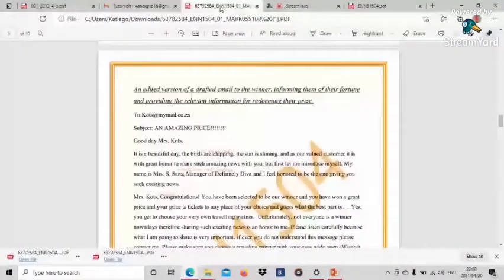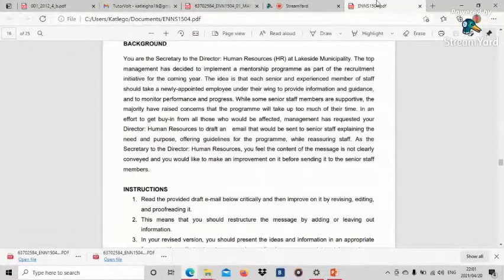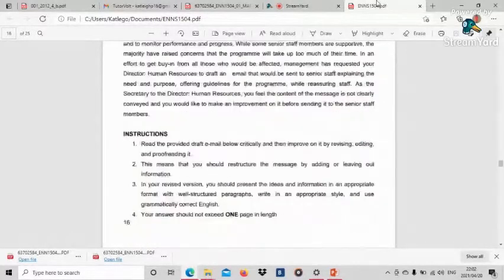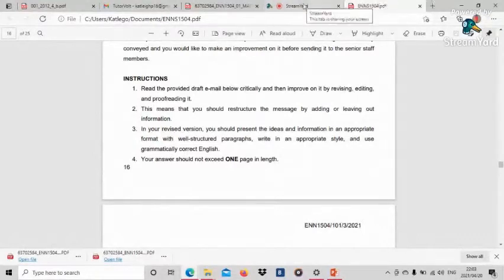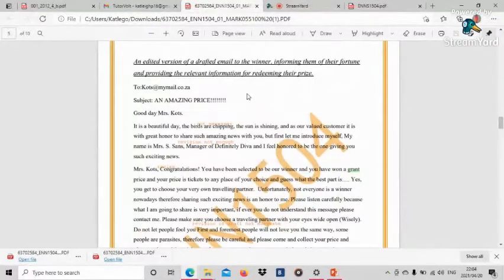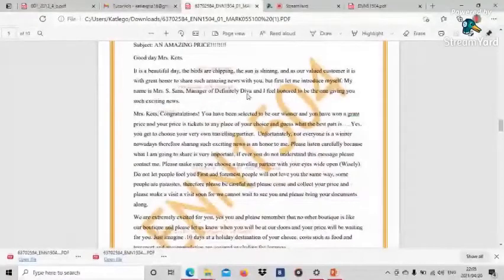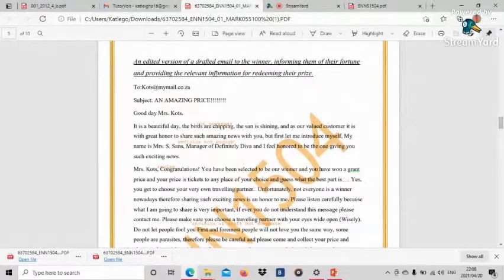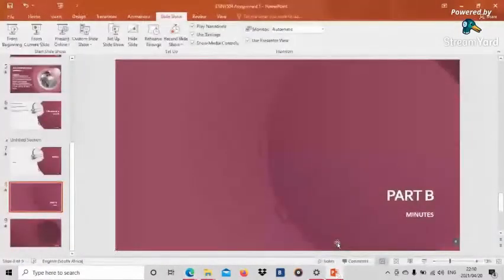TutorVollt Assignment 1 for ENN1504 part A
Practising Workplace English get full access to tutorial videos, notes and assignment for as little as R150per month